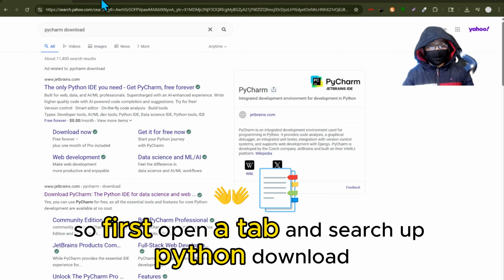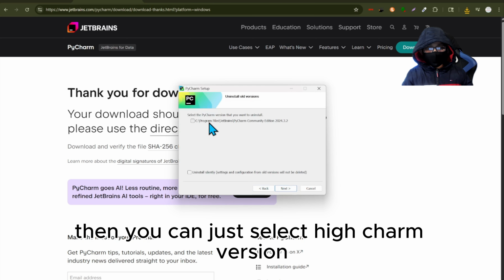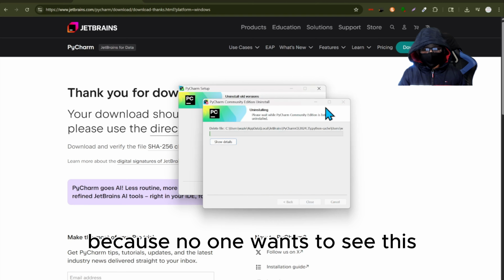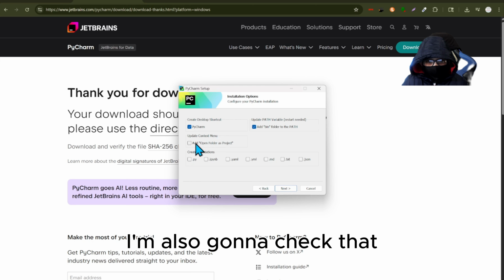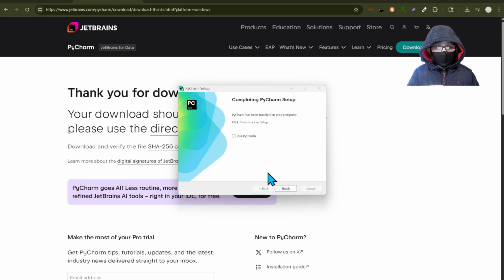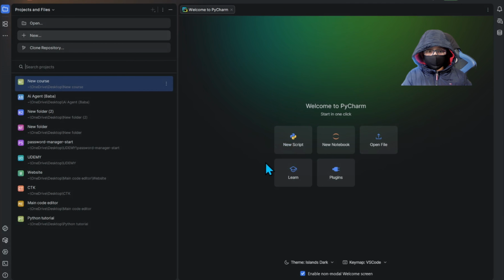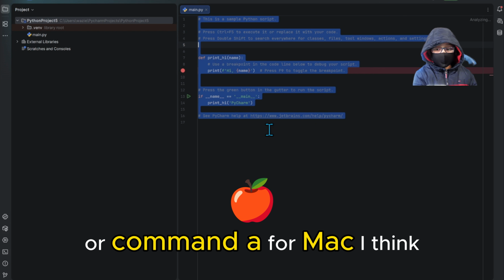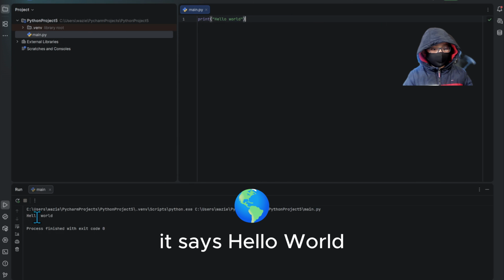Getting PyCharm Ready for Coding!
Hello guys, welcome back to another video! Today, I'm going to show you how to download PyCharm and then how to install PyCharm on Windows 11. This guide will walk you through the entire PyCharm installation process for your Python programming needs, ensuring you get a free IDE up and running smoothly. We'll cover everything from the initial download to creating shortcuts, making it easier for you to start coding.

🎥 Video Chapters

0:00 — Introduction
0:35 — Navigating to the Official Download Page
1:05 — Step-by-Step Installation Guide
4:25 — Initial Launch & Configuration
4:37 — Setting Up Your First Python Project
5:35 — Verification: Writing "Hello World"
6:32 — Final Thoughts & Conclusion